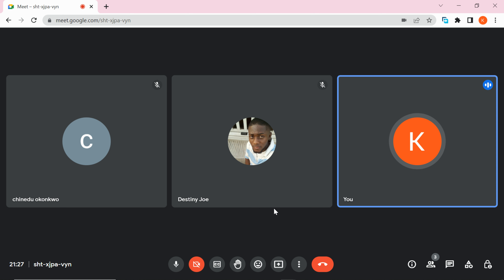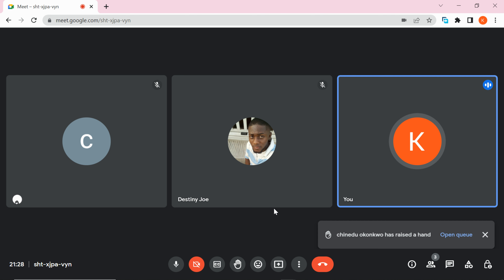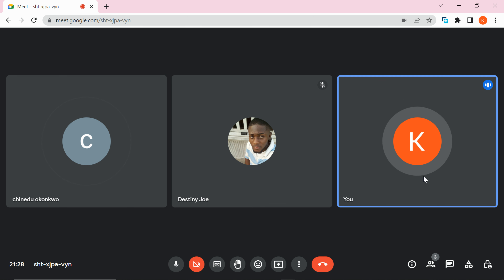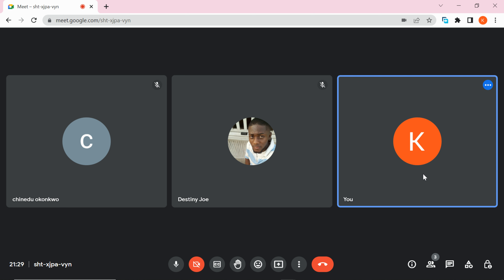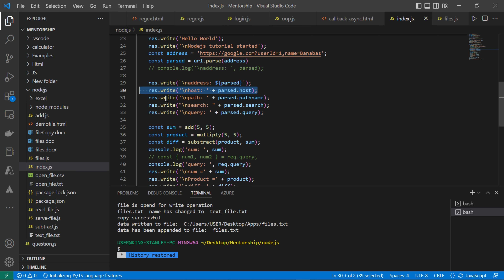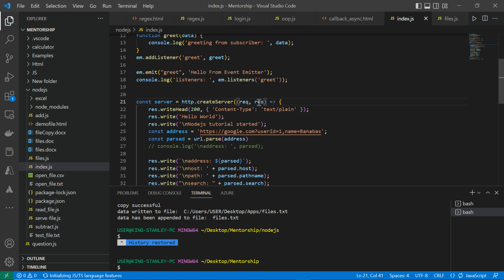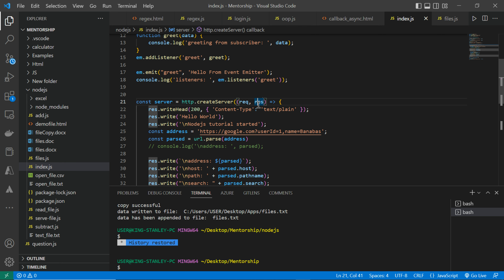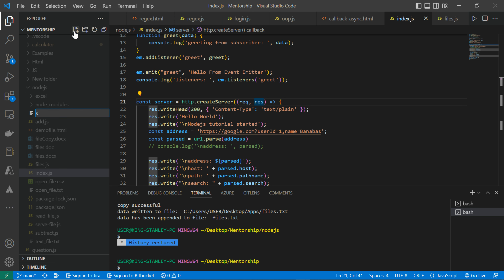Introduction to Node.js Stream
This is an introduction to Nodejs stream module.
We looked at creating Stream from the stream module and fs module